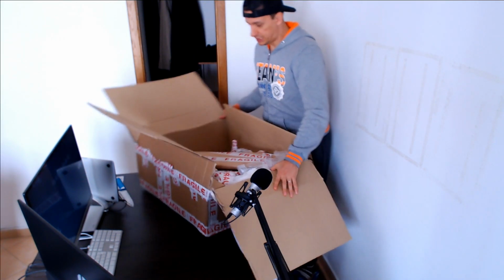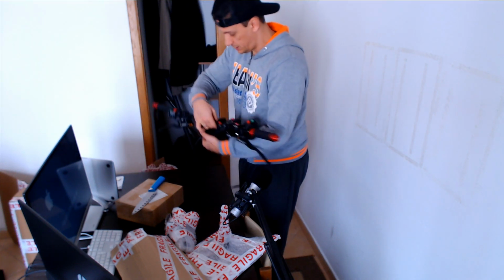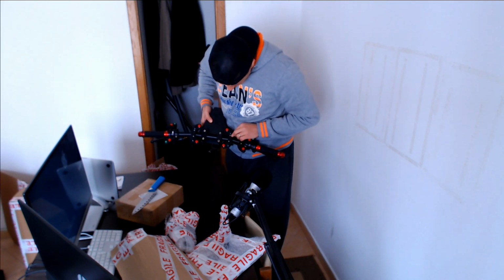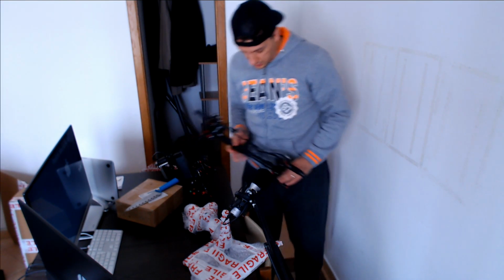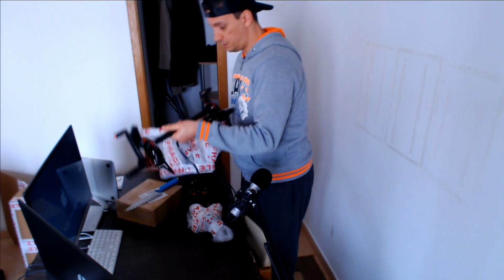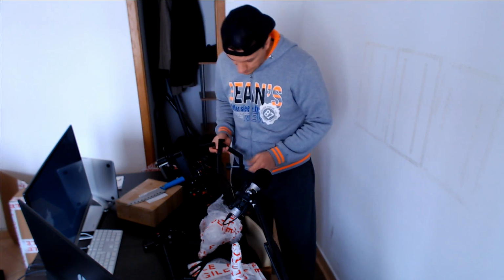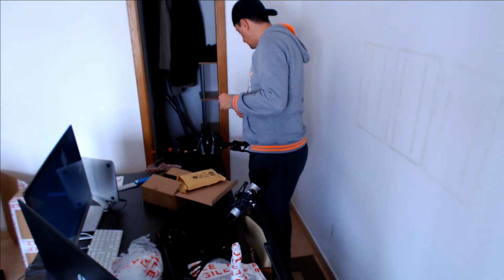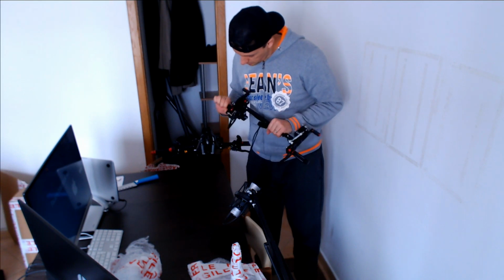HS3 Pro unboxing & first look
My HS3 Pro unboxing and first look at the system. I explain in this video where I got this from, what is it and how it works.